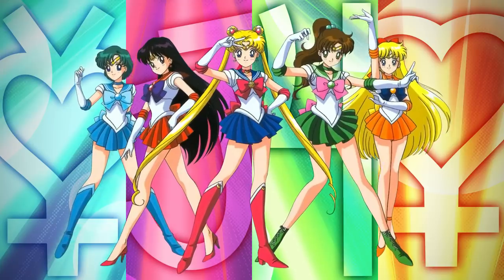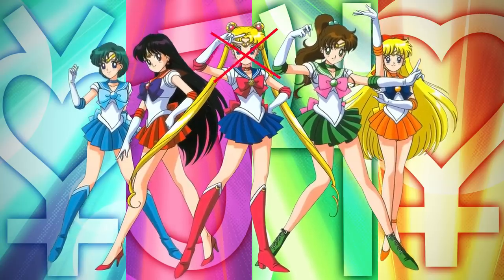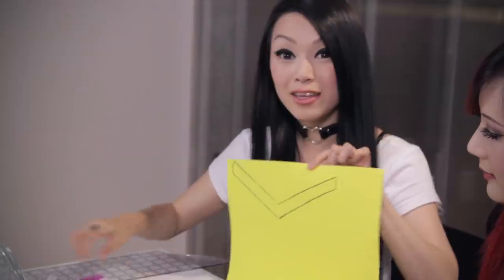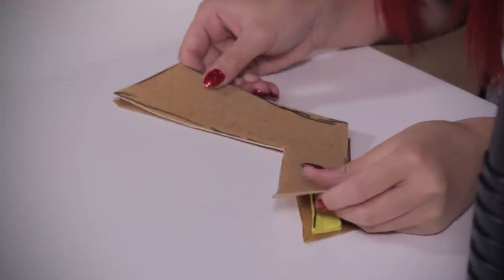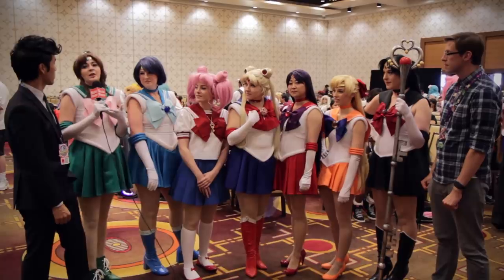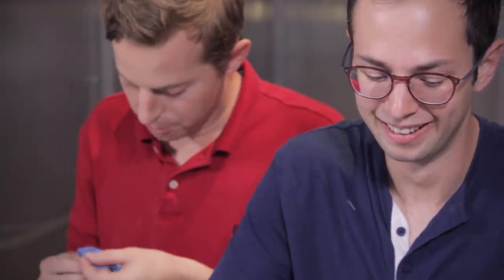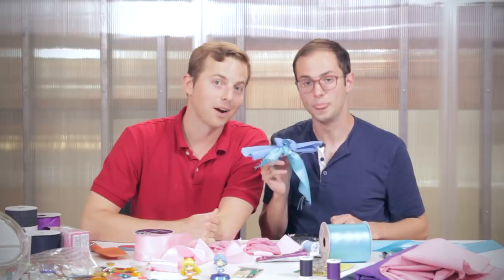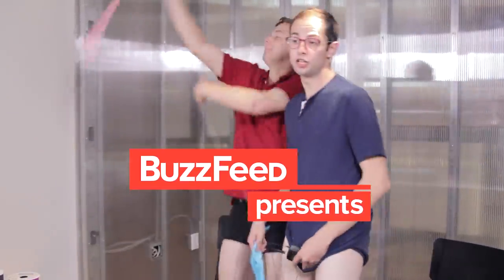The Try Guys Make Sailor Moon Costumes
The Try Guys construct cosplay costumes for the first time with help from their senpai (notice me!). The second in a special four-episode series exploring cosplay.

MUSIC
Fruity Sushi

SPECIAL THANKS
Anime Expo-

Akaboshi Yuto- Fashion and Costume Designer

Etsy Shop thank yous-
Akujinscos
starlitcreation
TwilightsFancy
ApeLeather